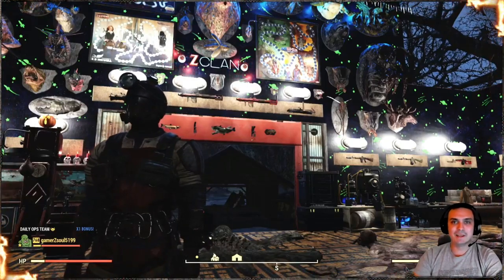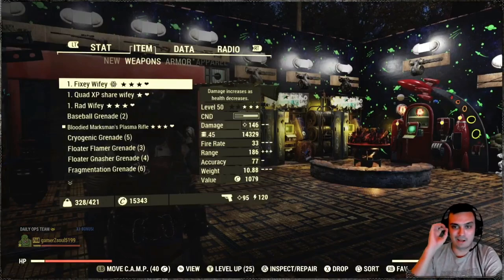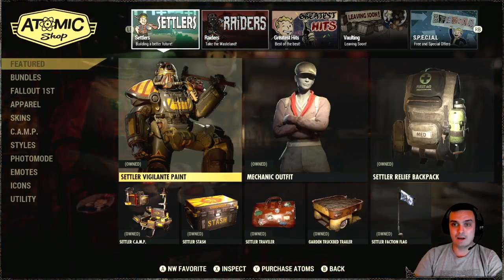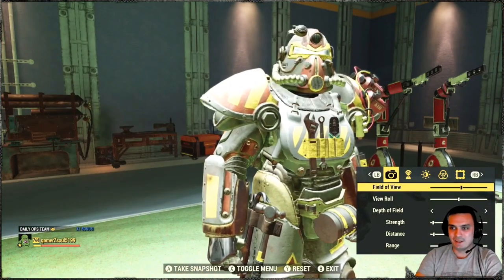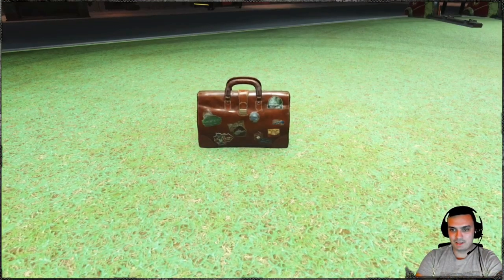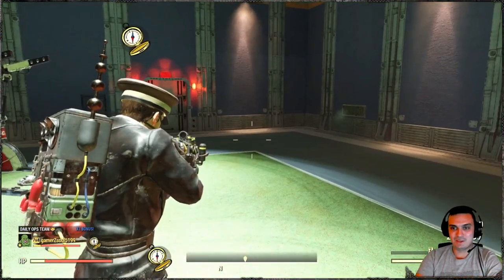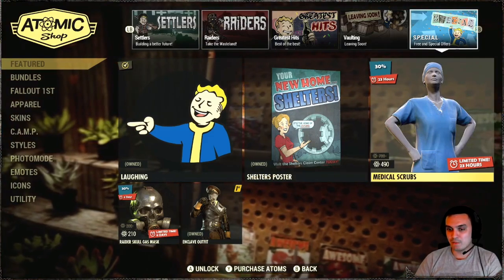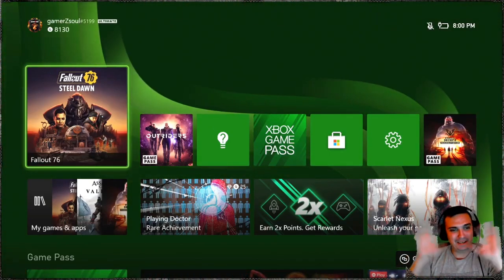Fallout 76 Settlers Content Bundle Made it to Atomic Shop - Enclave Outfit for Fallout 1st